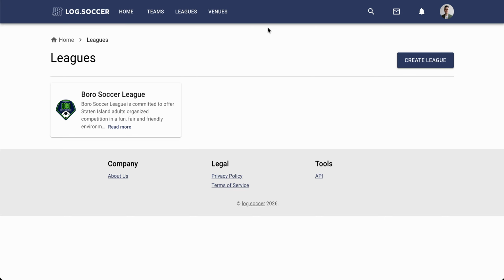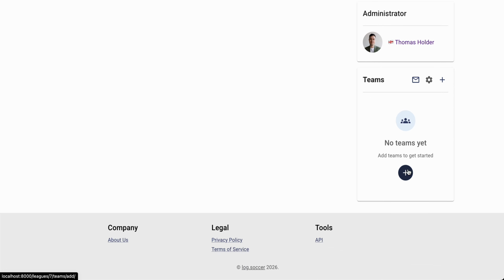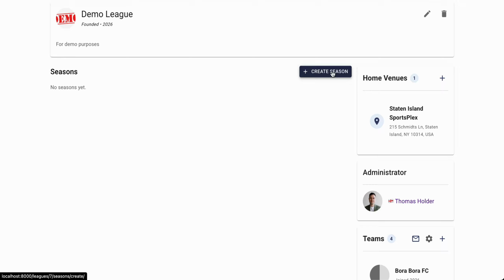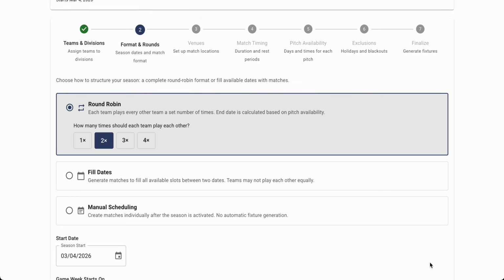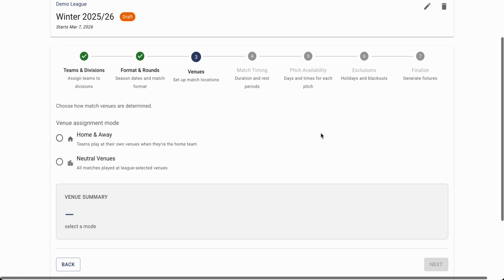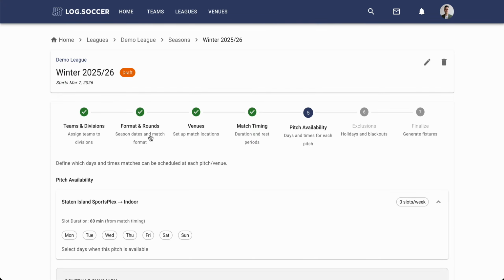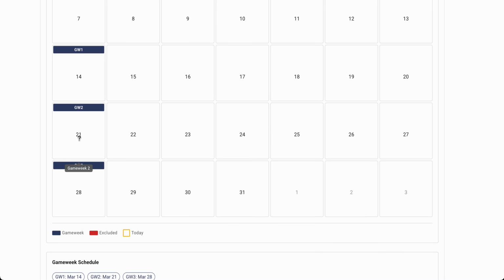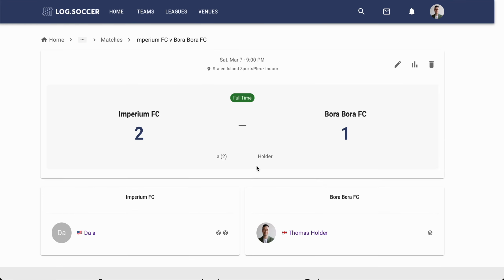Log.Soccer League Management Demo — Invite Teams, Manage Divisions & Track Results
Discover how Log.Soccer simplifies league administration. In this demo, we walk through the complete league management workflow: inviting teams, managing memberships, organizing divisions, creating seasons, and tracking match results and standings. Perfect for league organizers, clubs, and competitive football communities looking for a streamlined platform to manage their tournaments and leagues.